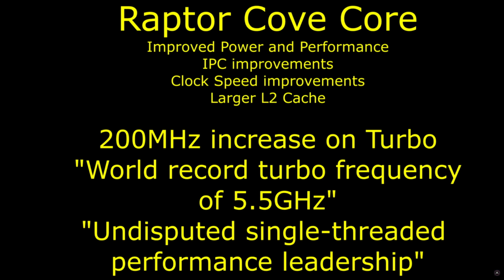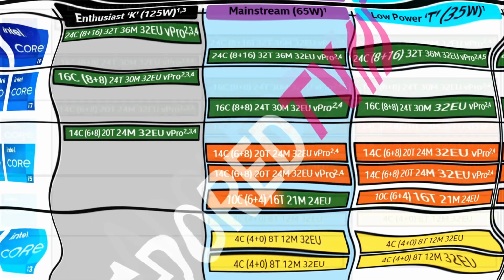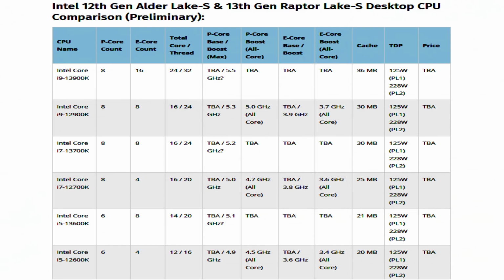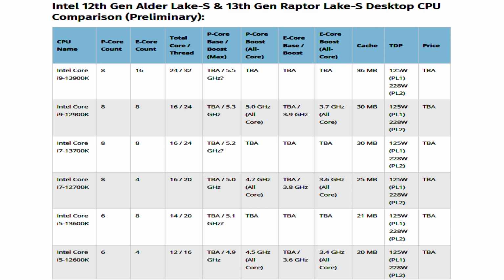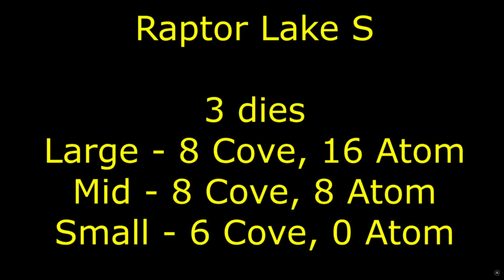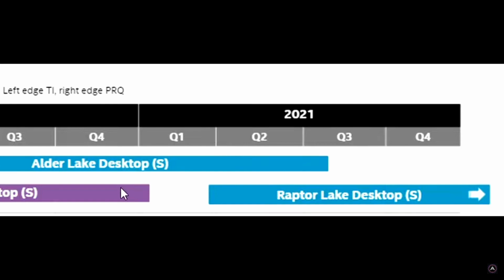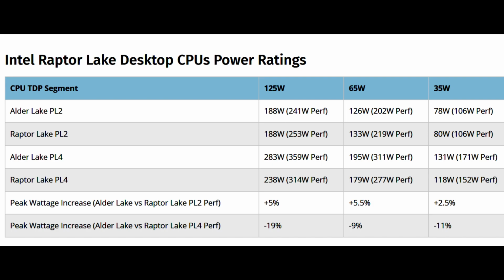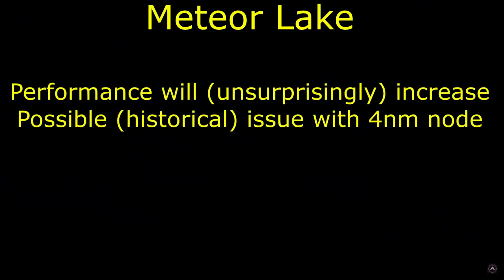Intel 13th Generation | Intel Raptor Lake Specs | Raptor lake vs Alder lake | I9 13900k | I7 13700K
This vedio talks about Intel 13th generation desktop cpu. Intel Raptor Lake Specifications and also shows the comparison between raptor lake vs alder lake. It also talks about core i9 13900k, core i7 13700k, core i5 13500k and core i3 13300.